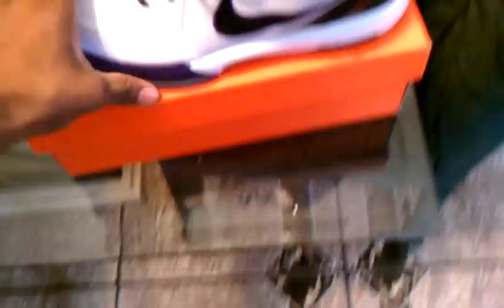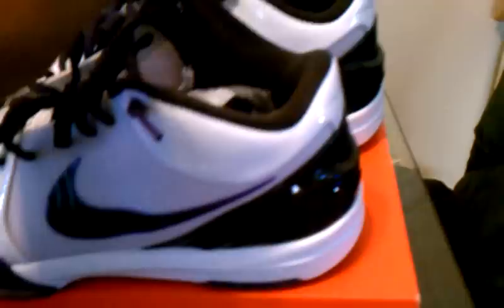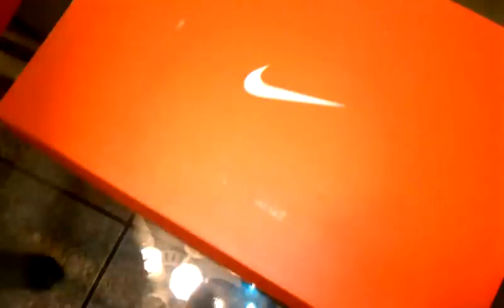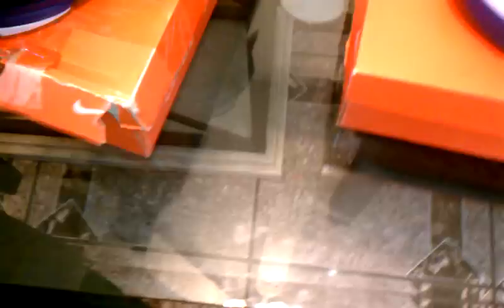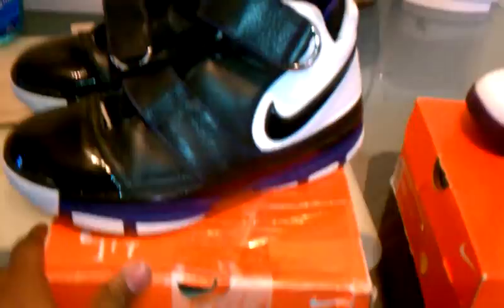Nike Zoom Kobe II Strength & IV Inline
Nike Zoom Kobe II Strength colors Black/White/ Grape Ice
Nike Zoom Kobe IV Inline colors White/ Black / Varsity Purple